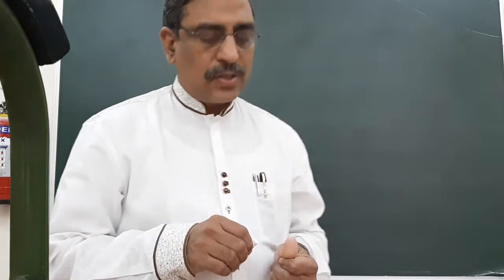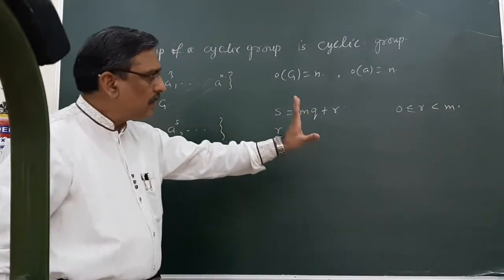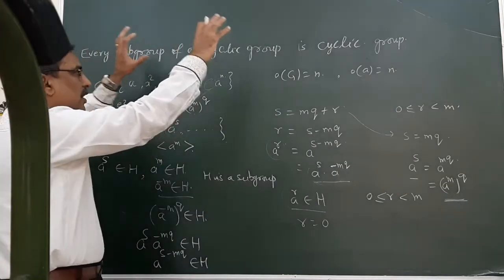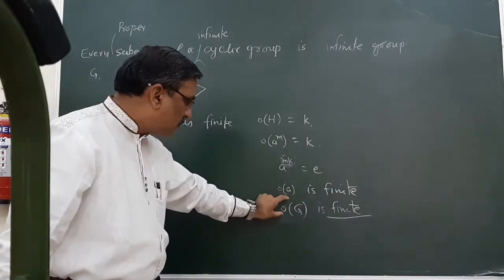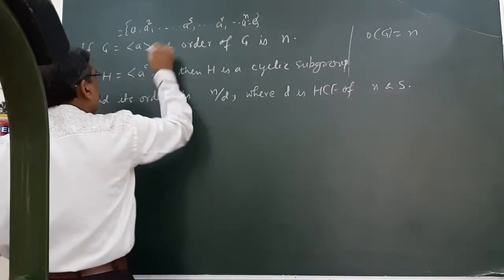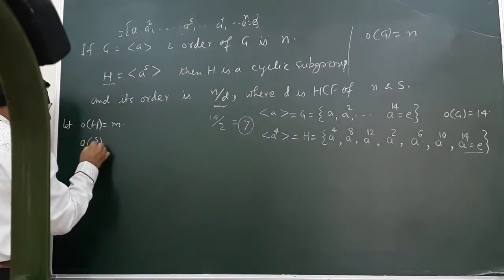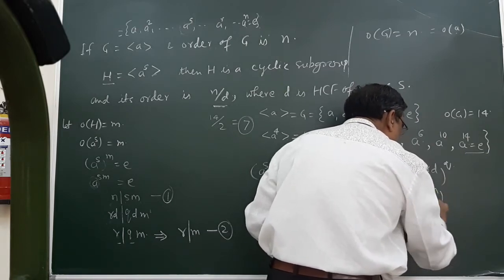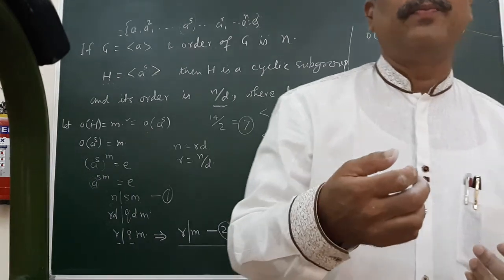Abstract Algebra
Subgroups 7